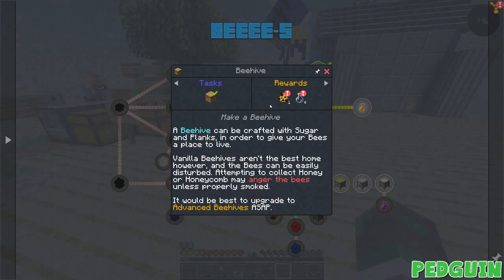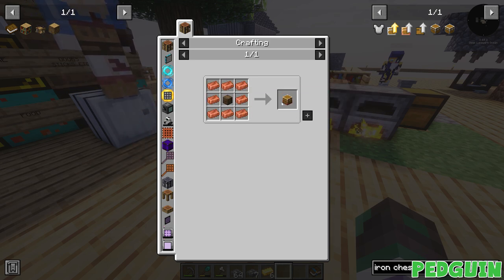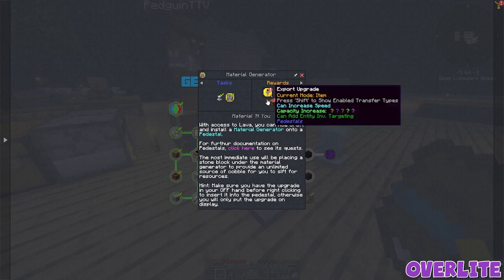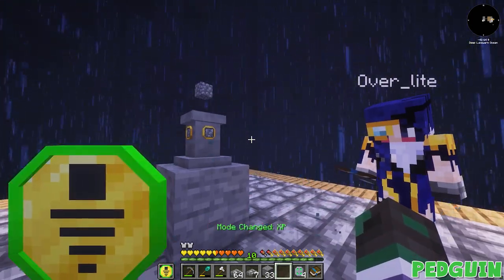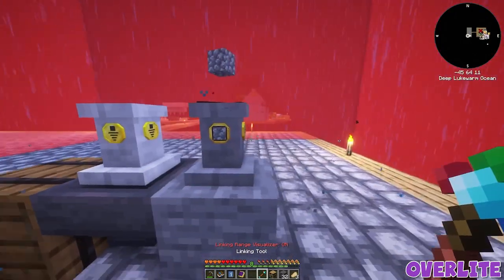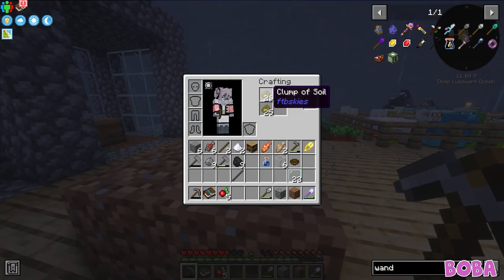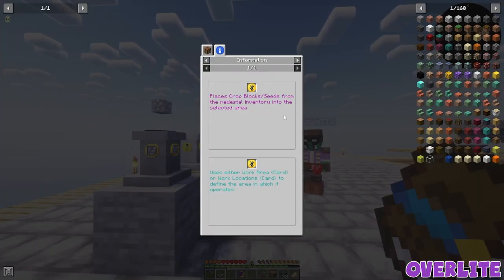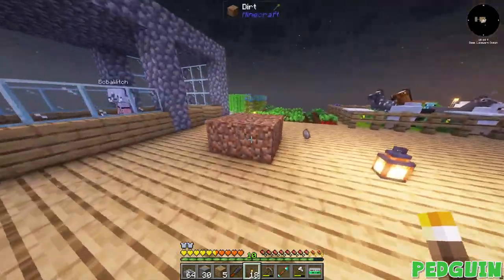Infinite Cobblestone Pedestal! | Minecraft FTB Skies | VBOP #5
In today's Episode Overlite and Pedguin a look into the magical world of Pedestals, turns out they have the power to create infinite resources!

The FTB skies modpack features many fun and interesting magic and technology mods to explore such as Create, Mekanism, Elemental Craft, Refined Storage, RF Tools, and more.

We'll be exploring this Sky Block survival island mod pack by advancing through the quest book and building our perfect base. Hopefully, no creepers or custom mobs spawn and mess up our base!

We have added a few mods to this mod pack, but they're a secret!

Special thanks to @RefD for hosting the minecraft server